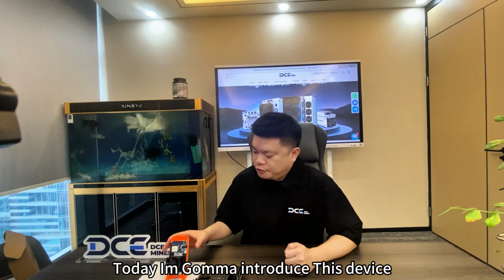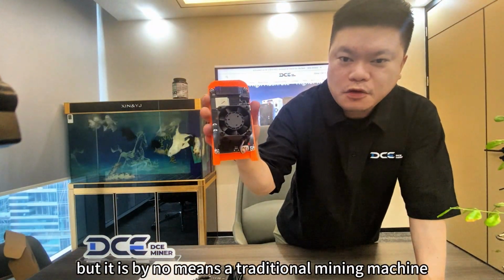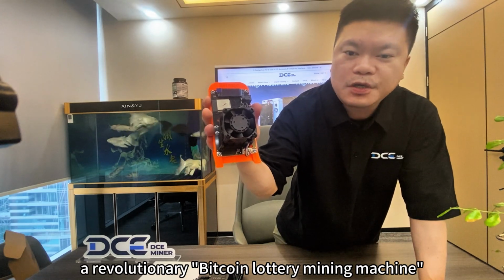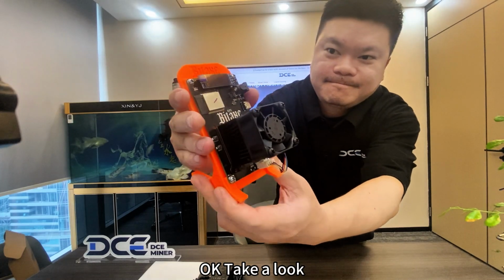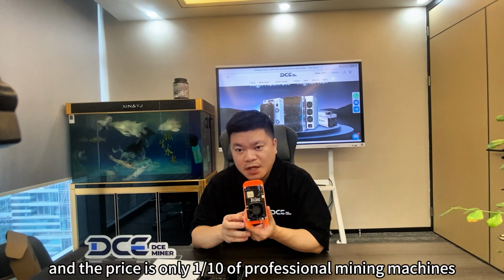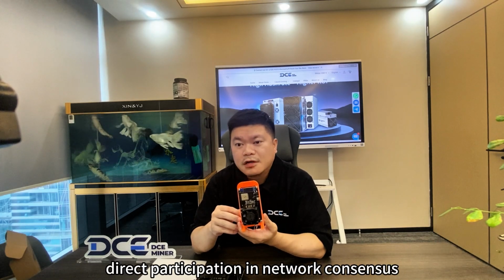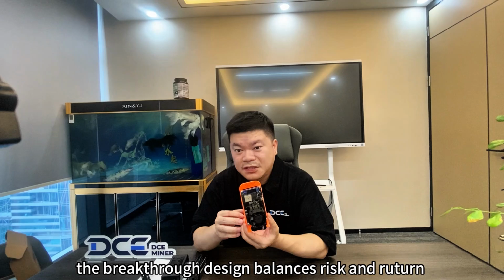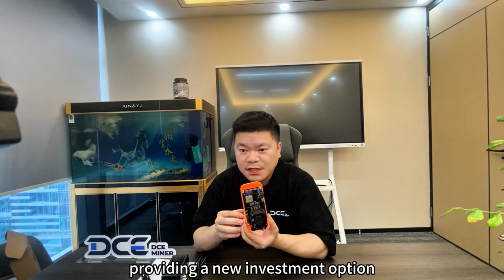This miner is quietly on fire! Why is Bitaxe Gamma 601 the first choice for small miners?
Is the Bitaxe Gamma 601 the perfect ASIC miner for home and small-scale mining? We test its hash rate, power efficiency, noise, and profitability to see if it’s worth it!

✅ Unboxing & Setup
✅ Performance & Profitability
✅ Pros & Cons – Should You Buy It?